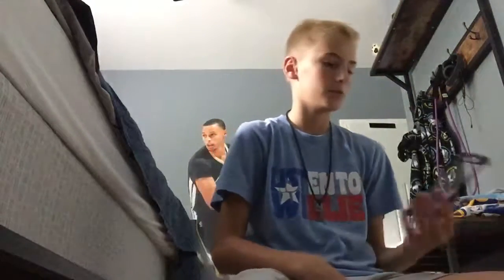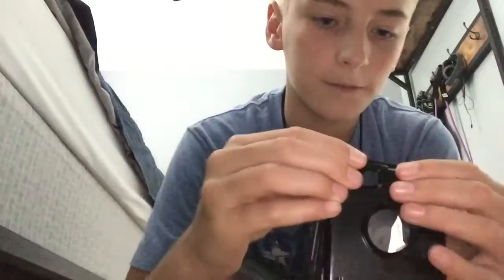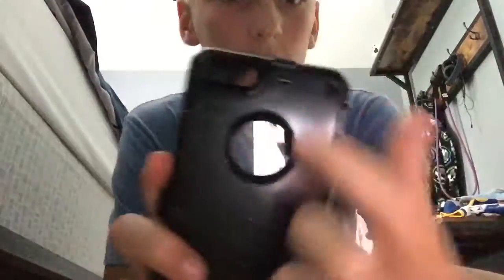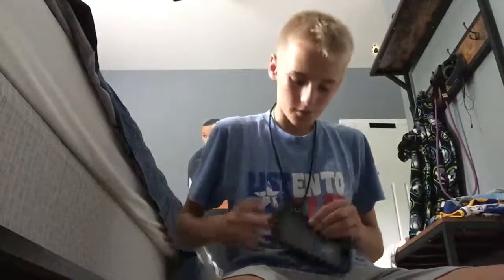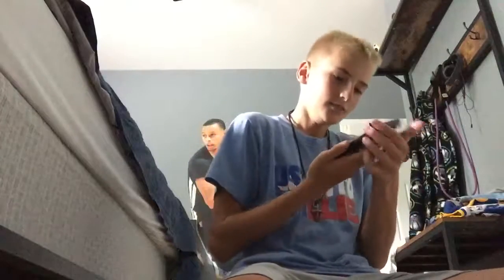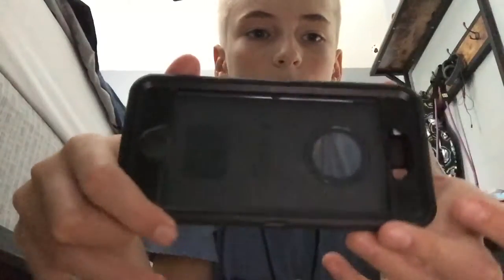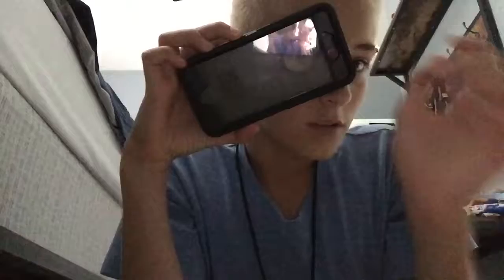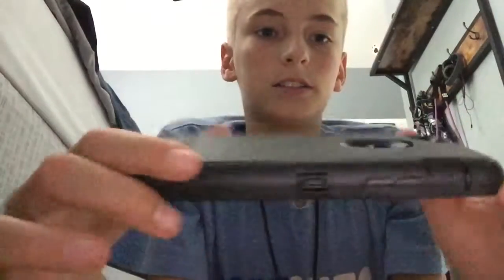Otter box defender case review